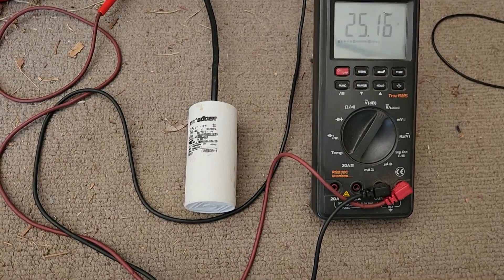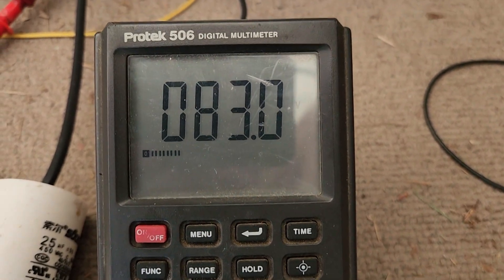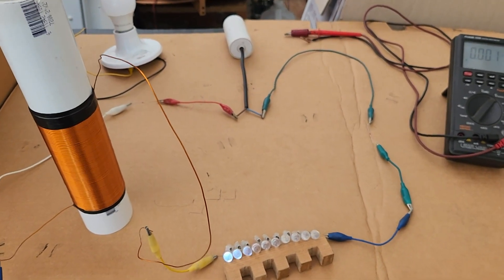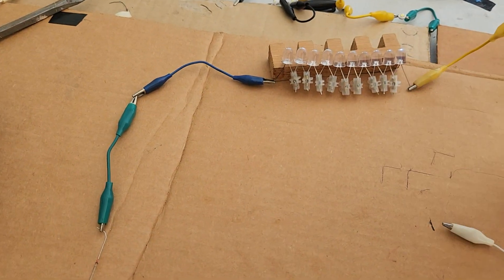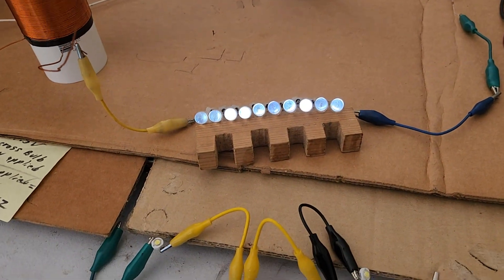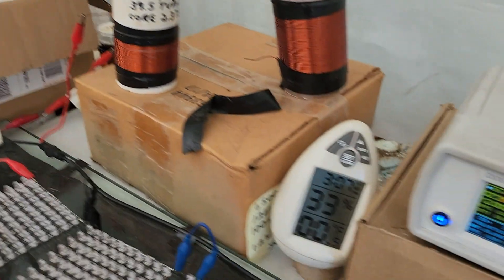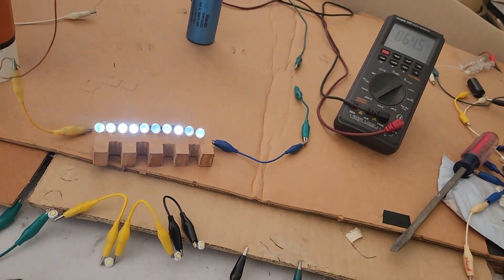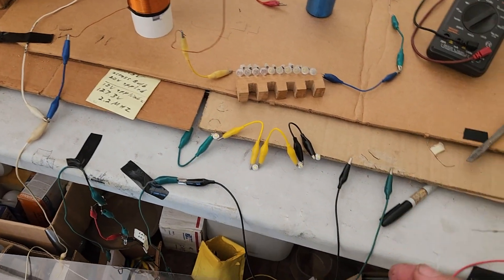WPT part 48, radiating energy to light 10 LEDs & charging cap over 200V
This footage was still filmed same day my mother passed so there is a lot of editing.  At one point I did the same two experiments twice and had to edit one of each out.  there was also a couple of times I was supposed to do a certain experiment & then I forgot to do it.
In this video I wirelessly light 10 LEDs using a diode string.
I charge different caps.
Next week I hope to do more experiments with the capacitors and more!

Here is a video that I made about 8 years ago that could help a lot of beginners learn to work with Resonance.

Watch how this project began...

Free Energy, Over Unity! 😎😁